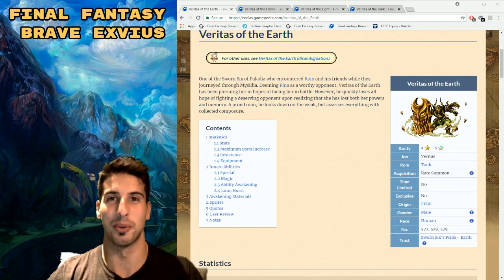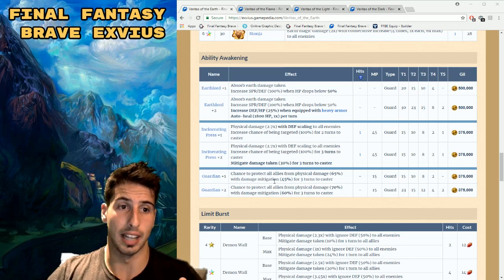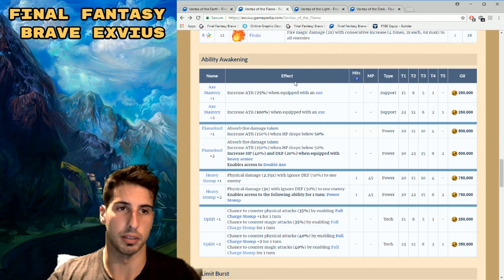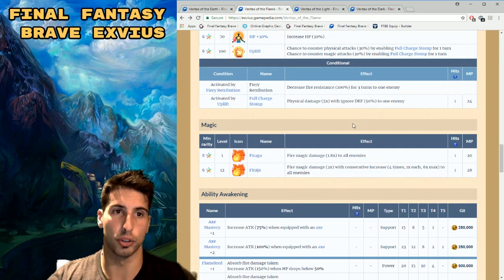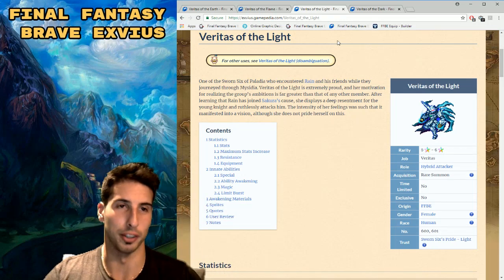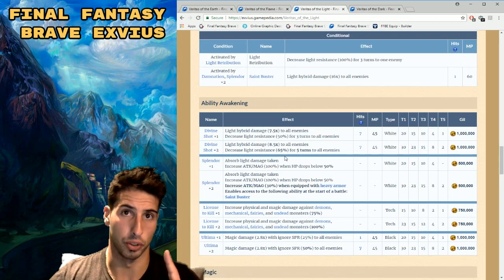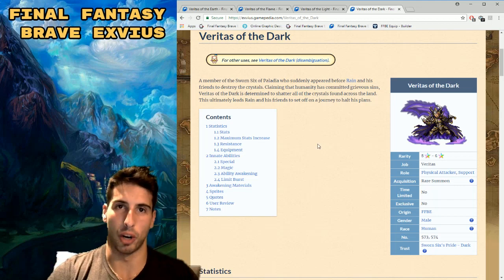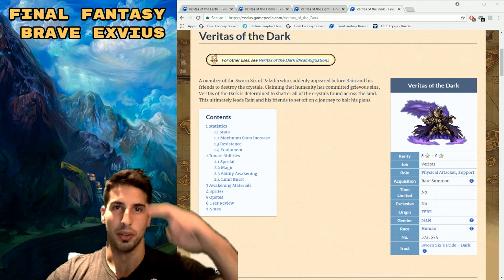FFBE - Final Fantasy Brave Exvius - Ability Awakening for the Veritas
hey guy's, in today's video i cover all the new awakened abilities for Veritas of the Earth, Veritas of the Flame, Veritas of the Light and Veritas of the Dark. Let's see how good they become after those abilities are awakened.